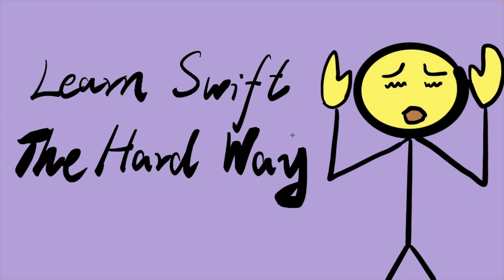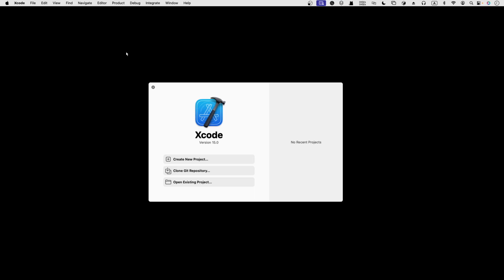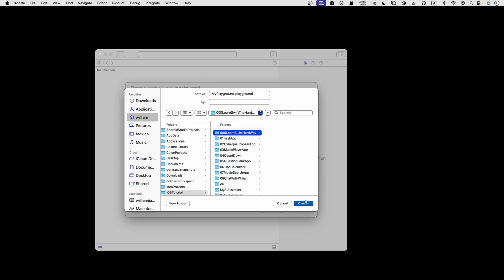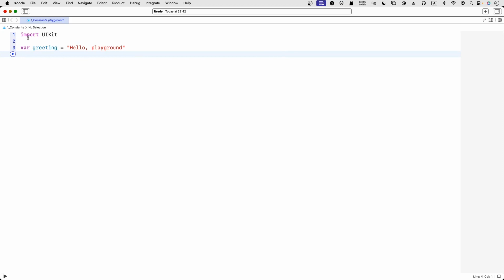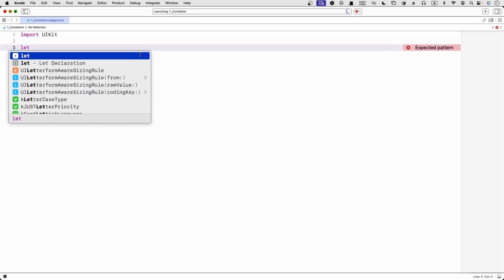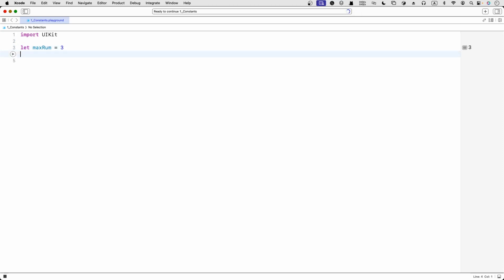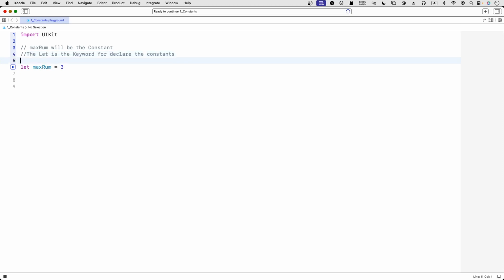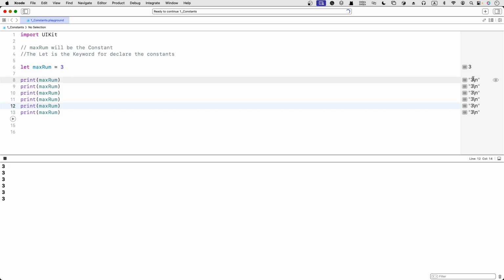【Learn Swift The Hard Way】1 Intro of Constants